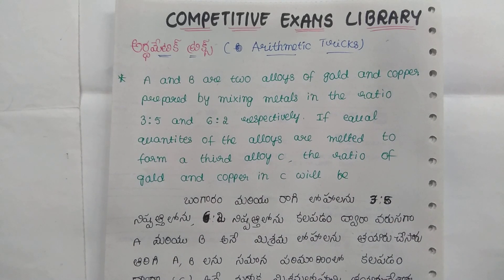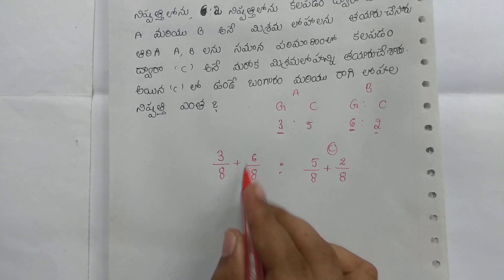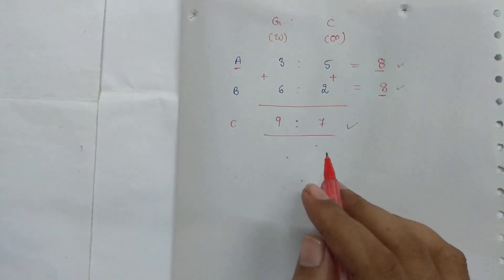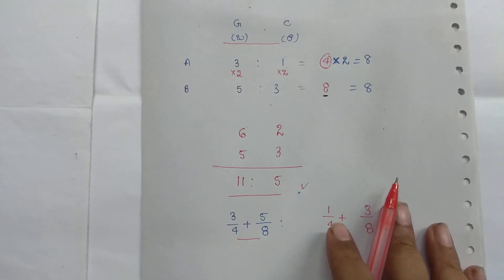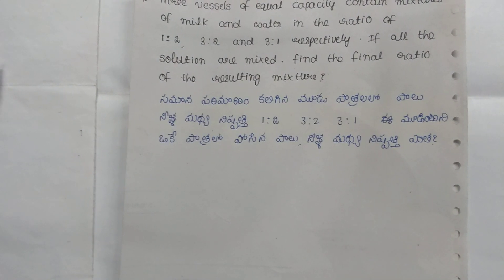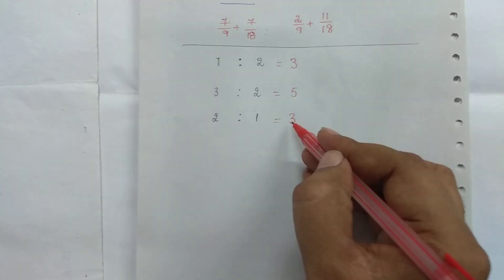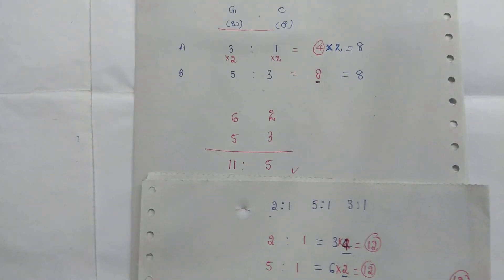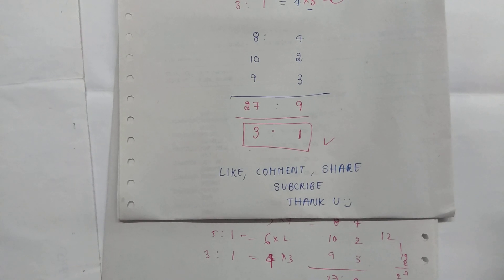Maths Arithmetic Tricks In Telugu || rrb group d | alp | technician | ssc | postal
Maths Arithmetic Tricks In Telugu usefull for all competitive exams like railway exams ,rrb gropu d, alp,technician, ssc chsl, postal exams, post man, postal mts etc

50 STATIC GK TOPICS LIST WITH PDFS AND TRICKS